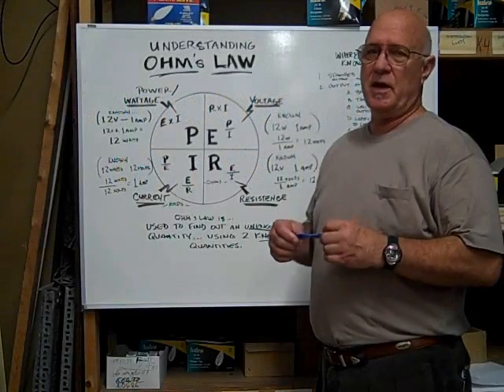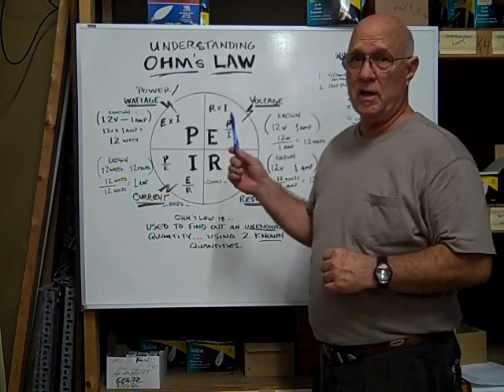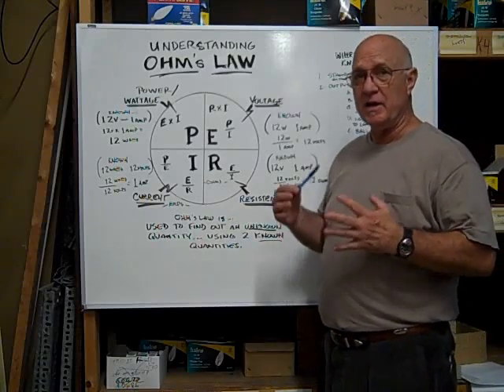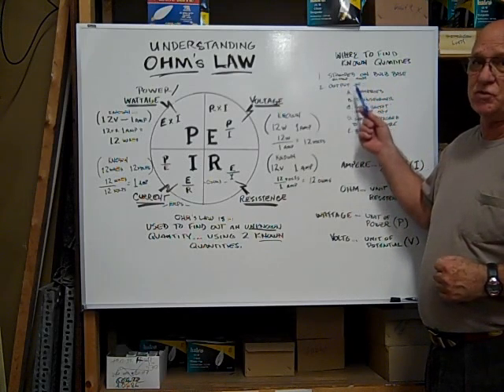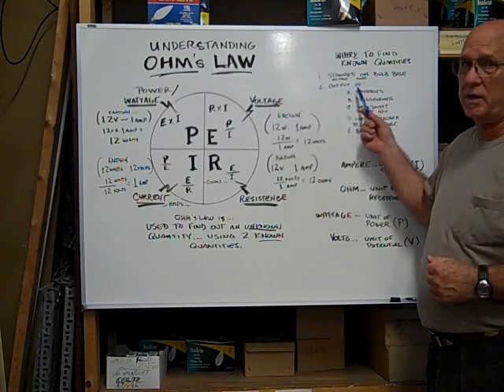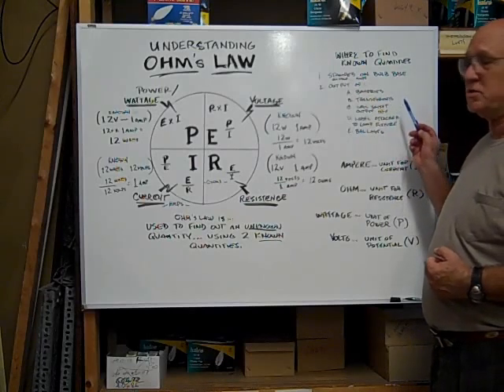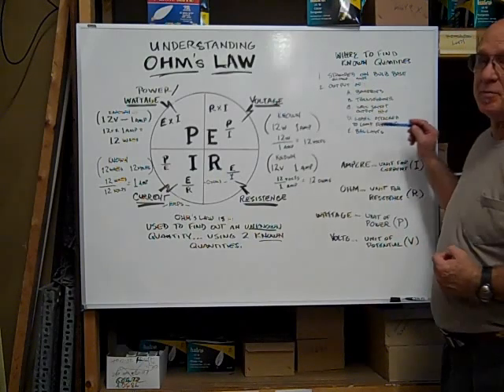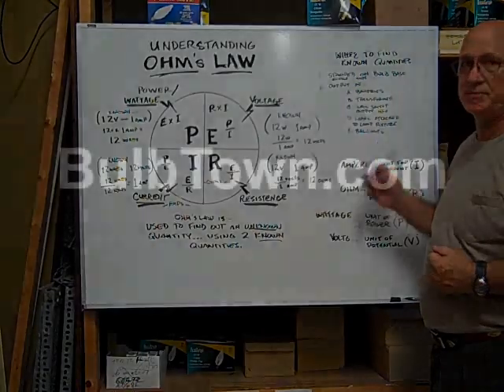Understanding Ohm's Law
This video  explains the basics of Ohm's Law.